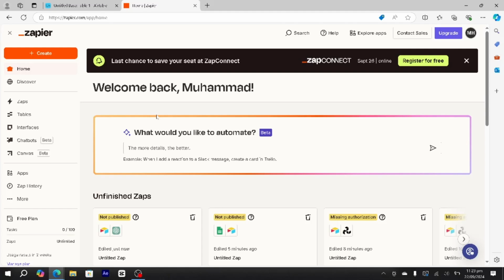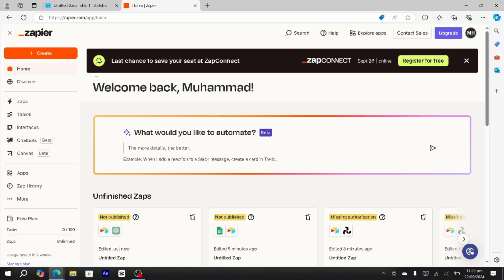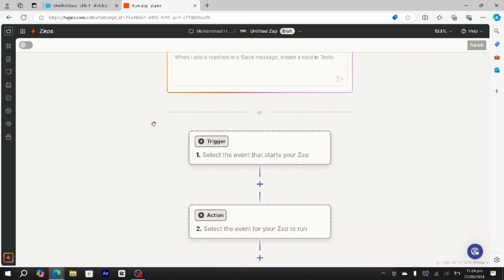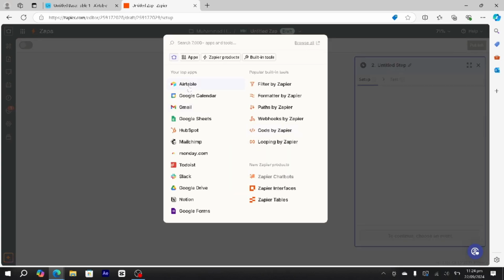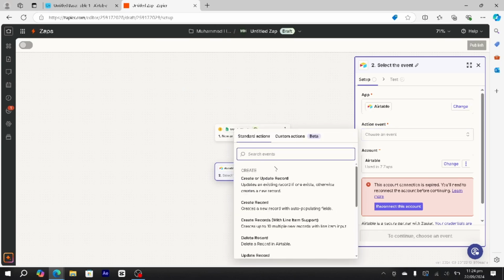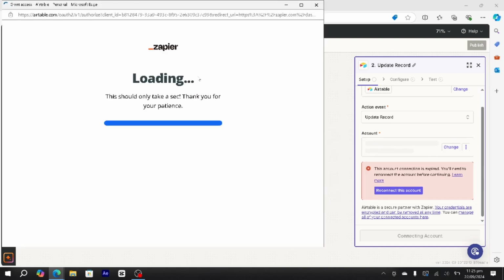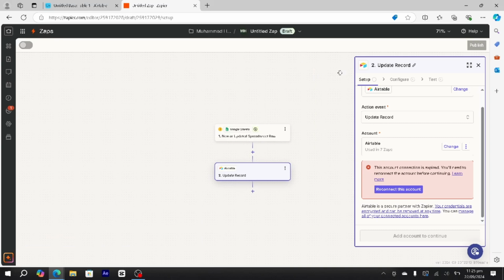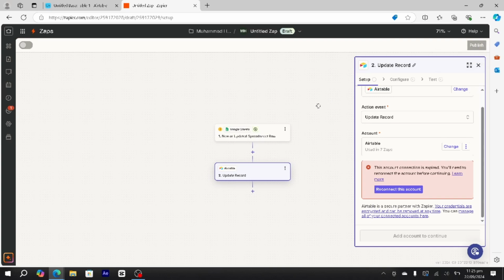How to Use Zapier to Update an Airtable Record [Quick Guide]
In this video, we’ll show you how to use Zapier to update an Airtable record. Learn the step-by-step process to automate your workflows by connecting different apps and setting up triggers that update your Airtable records seamlessly. Perfect for anyone looking to enhance efficiency and save time with automation in Airtable.